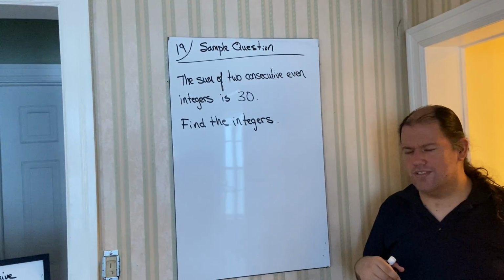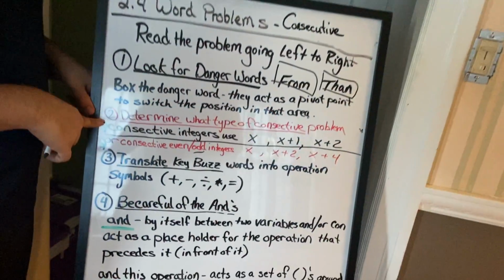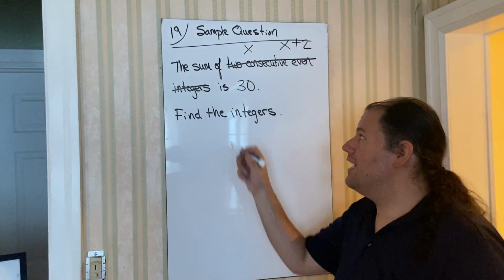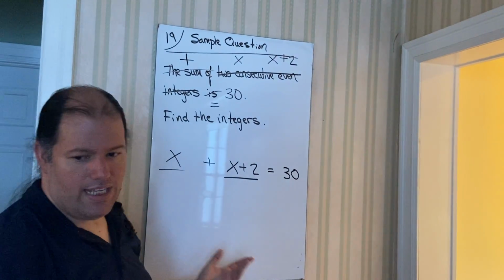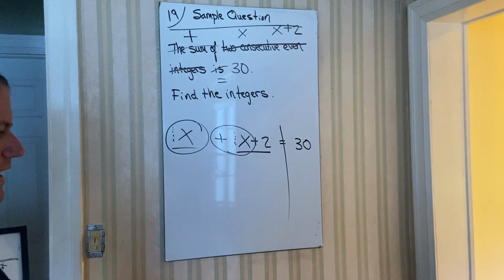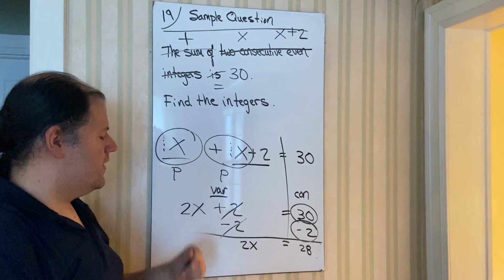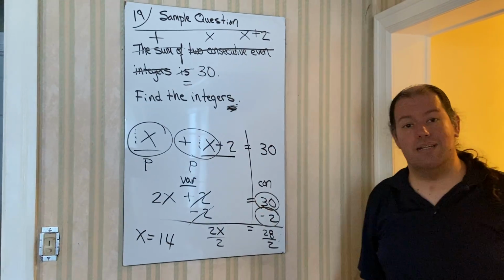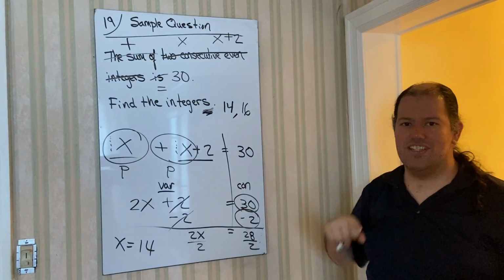2.4 Sample Question 19